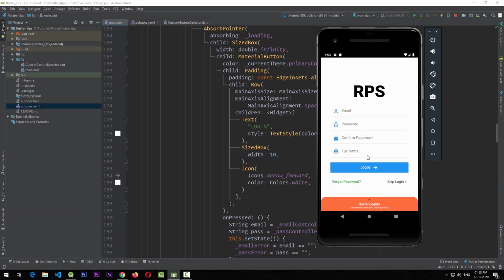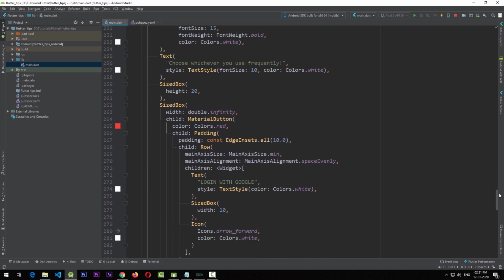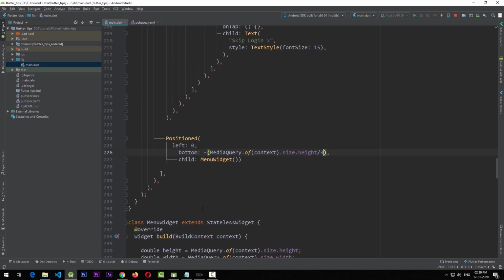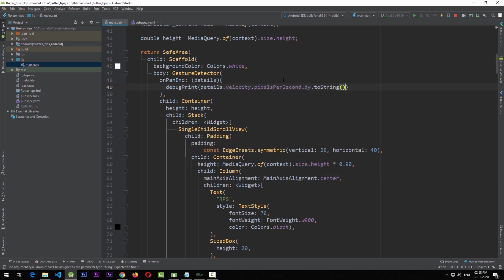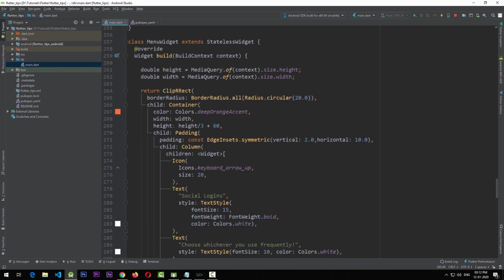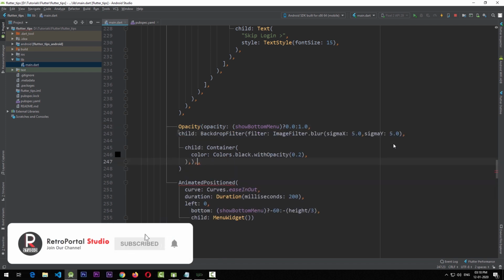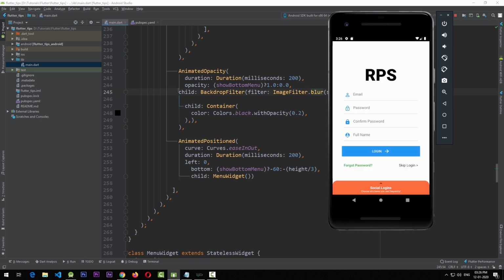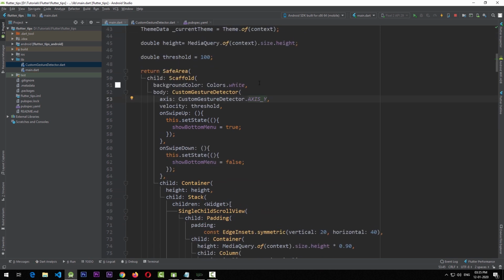Flutter - Animated Bottom Drawer | Flutter UI Tutorial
In this Flutter UI Tutorial we will be looking at way of creating this awesome Animated Bottom Drawer from Scratch using Flutter Widgets such as:

 - Positioned Widget in Flutter
- AnimatedPositioned Widget in Flutter
- Opacity Widget in Flutter
- AnimatedOpacity Widget in Flutter
- GestureDetector Widget in Flutter
- BackdropFilter Widget in Flutter